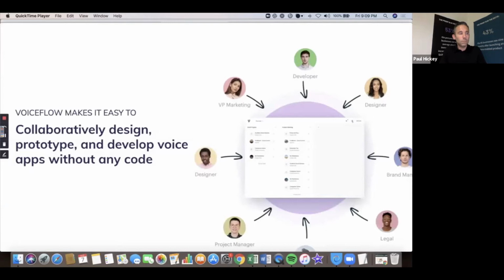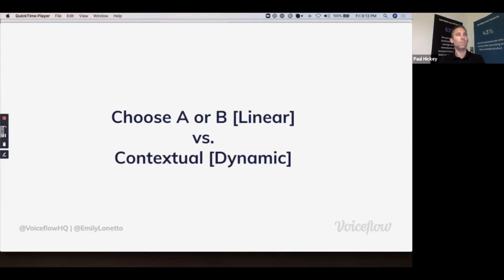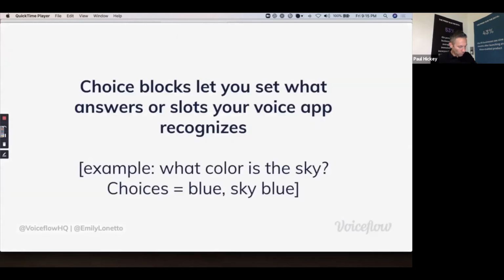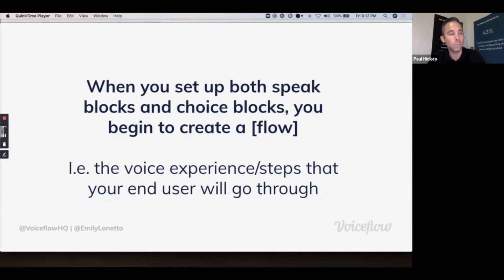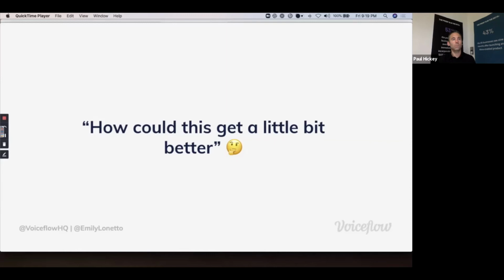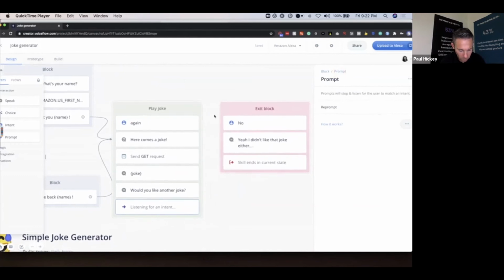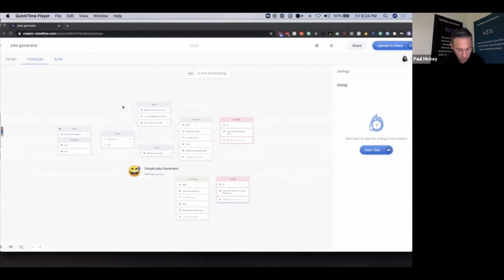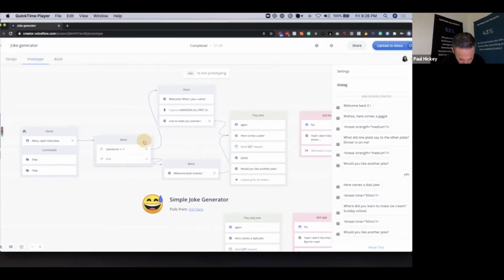The Voice Event - How To Build Voice Apps With Voiceflow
- I'm using Voiceflow.com. Voiceflow is an amazing no-code tool that allows collaboration and is feature-rich yet simple and easy to use.

Voiceflow Head of Growth Emily Lonetto joined us at The Voice Event and gave attendees this special tutorial.